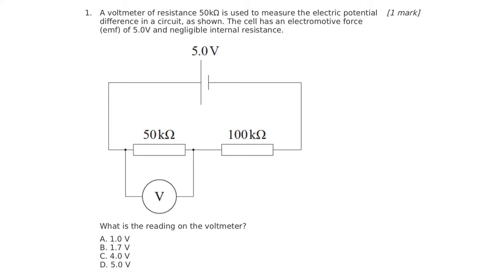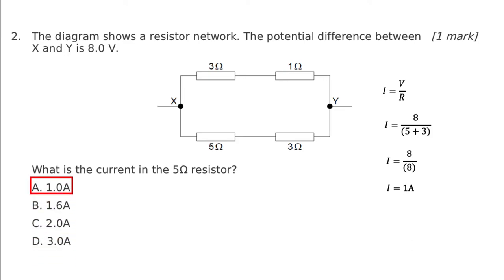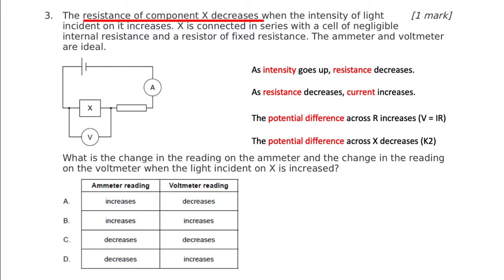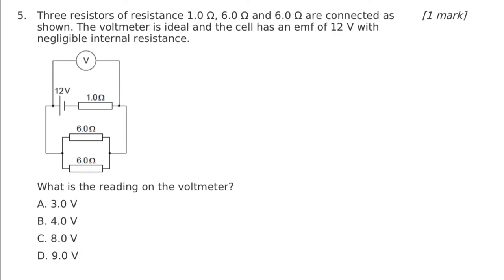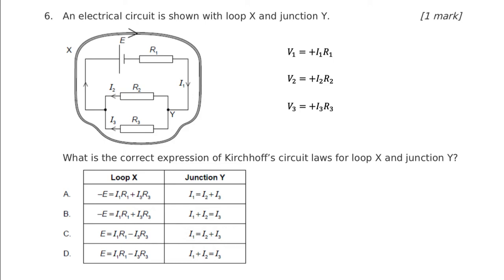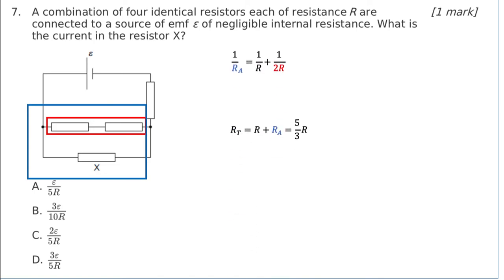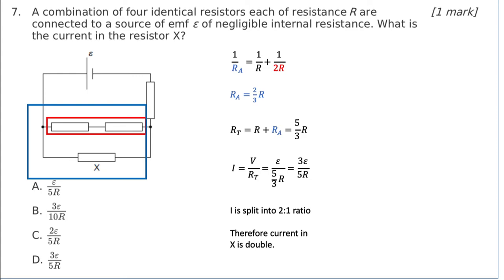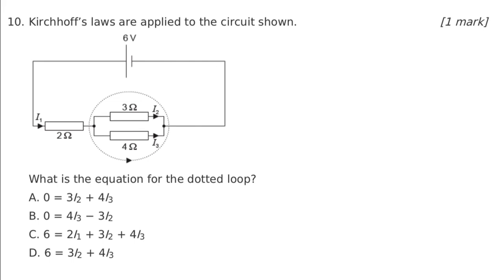IB Physics MCQs: Resistance in Circuits